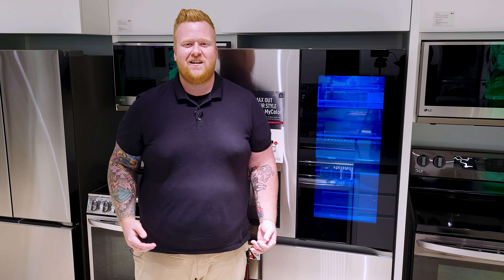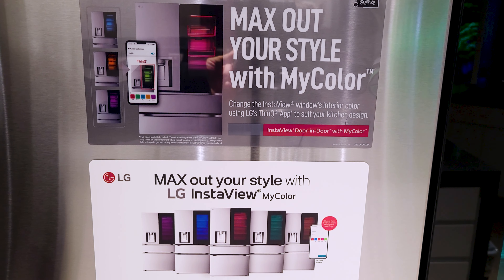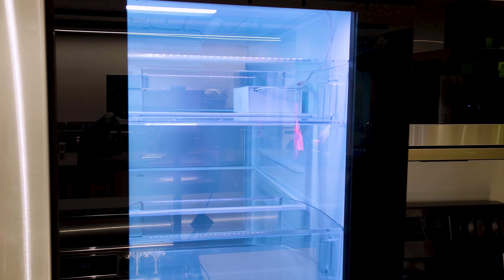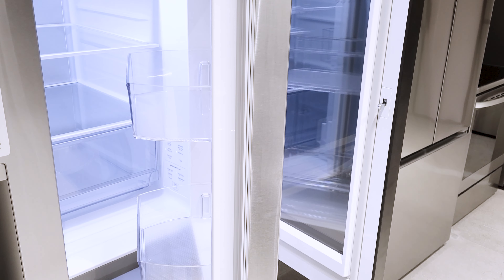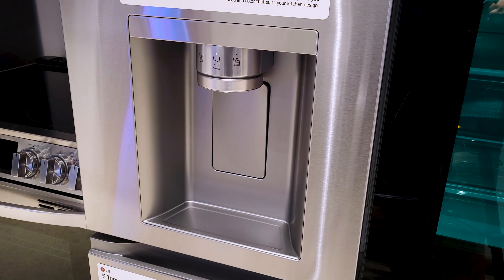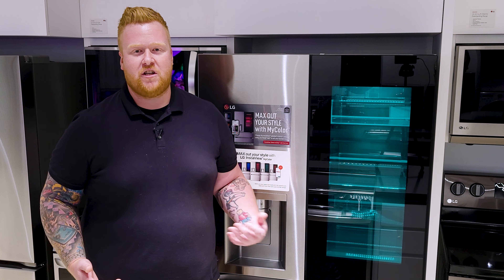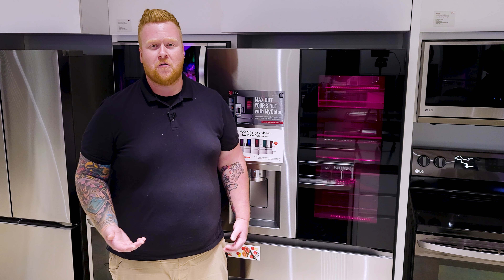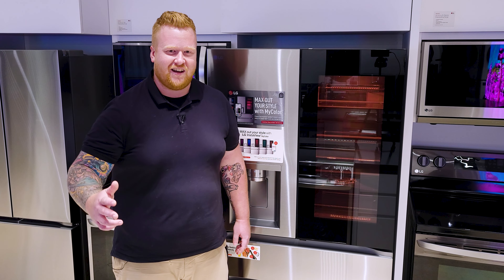Innovation from LG Appliances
Get an inside look at what LG has available as Chef Matty B explains some of the intricasies of LG innovation.

REMINDER: Any sales that may be mentioned in this video may have expired by the time you are viewing it. Make sure to check with your local TA Sales Team, or our website, for the latest info on sales and specials.